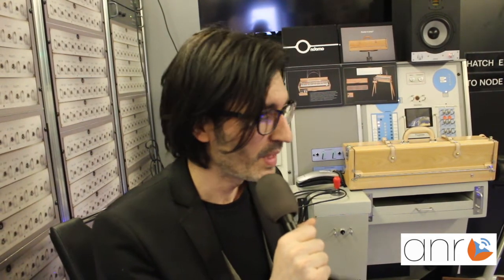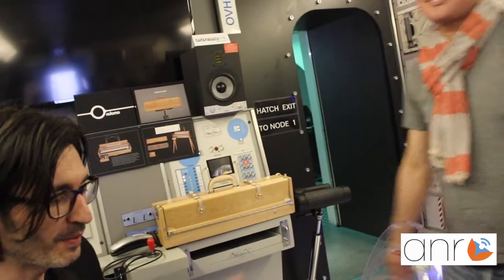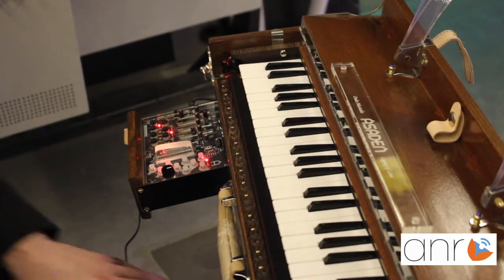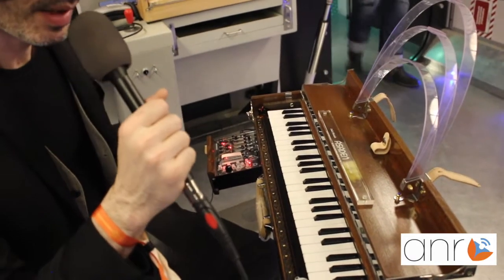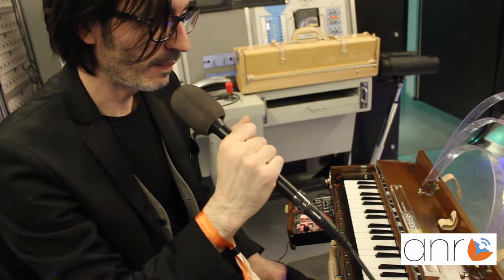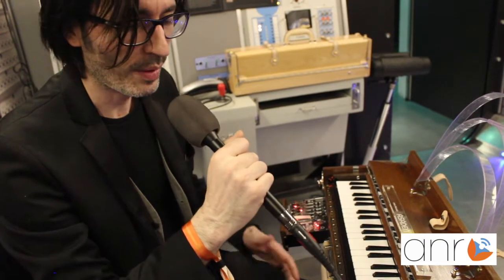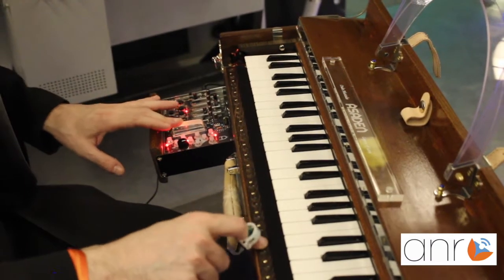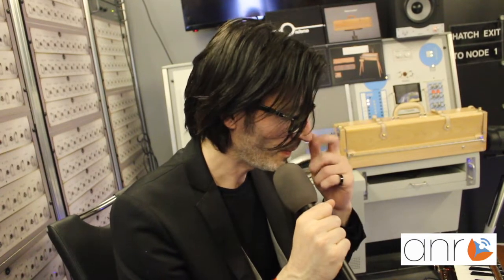Ondomo - Bringing back the iconic Ondes Martenot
Ondomo is a modern limited version of the iconic Ondes Martenot. First developed in France in 1928, the Ondes Martenot (Martenot's waves) takes its name from the unique, pure electronic tones the instrument produces through the expert manipulation of its sensitive and highly musical controls.
FYI: as they requested, we added a touch of reverb to the music bits of this video, to simulate the sound you would hear in an actual Ondes Martenot recording or performance. The instrument does not feature any effect or amp simulation.

Recorded at SuperBooth 2017, Berlin.